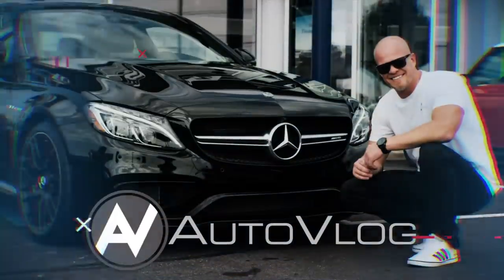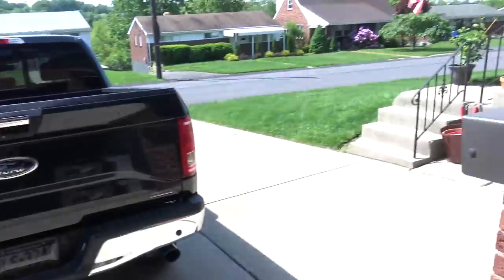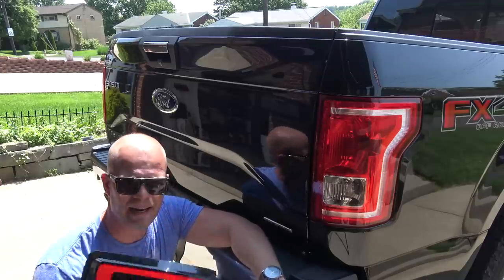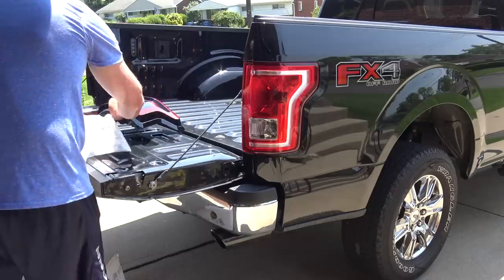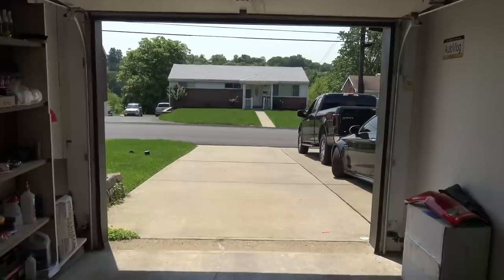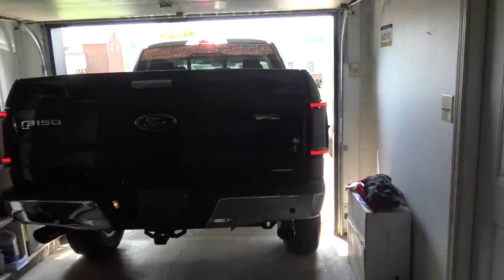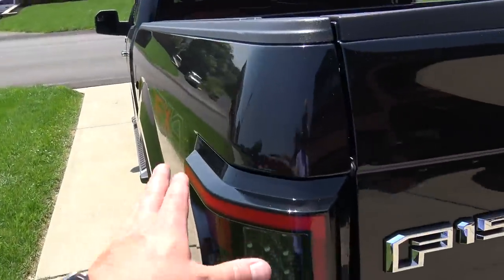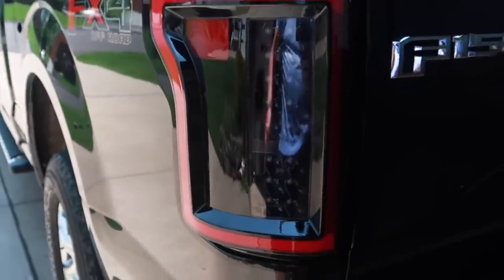They said this NEW mod would make my truck UGLIER.. (They were wrong)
and save $15 off your purchase when using "AUTOVLOG15" at checkout!

As you could probably see from the video my 2015 Ford F150 got a major major visual improvement after installing these new tail lights!

The below link for the Anzo LED tail lights is in fact an affiliate link which does not have any mark up on price whatsoever but it will in deed give me a minor kick back and help support the channel!
(Your truck will look awesome with them installed though ;)

- Anzo LED tail lights: